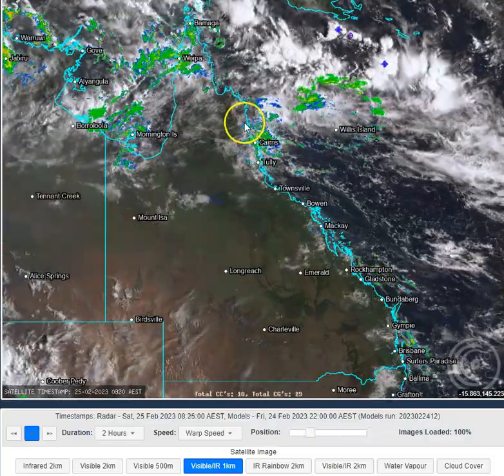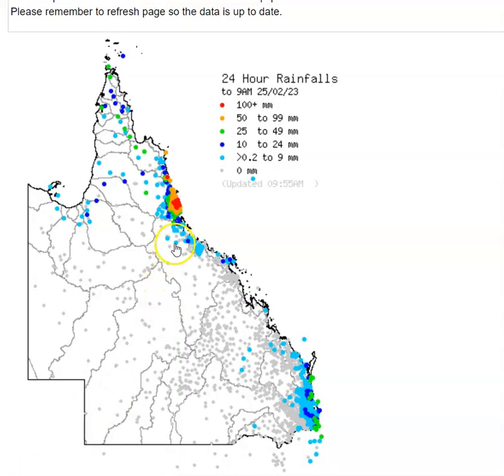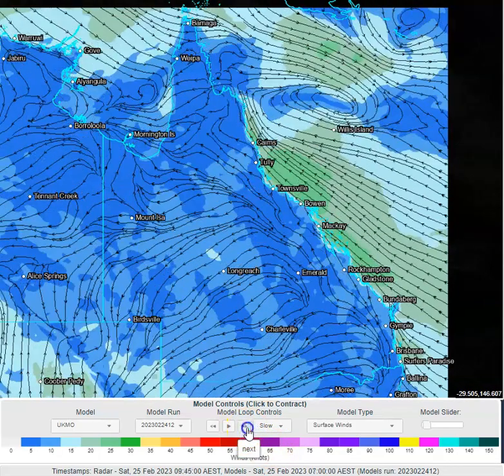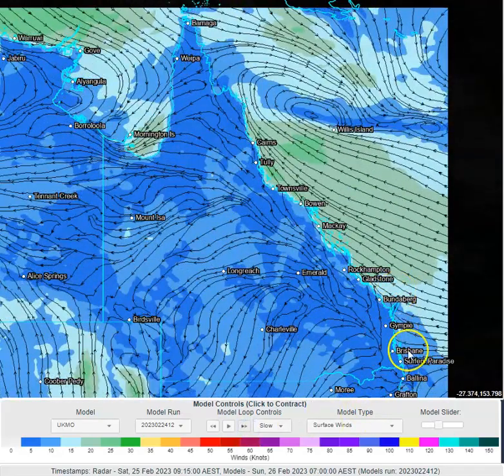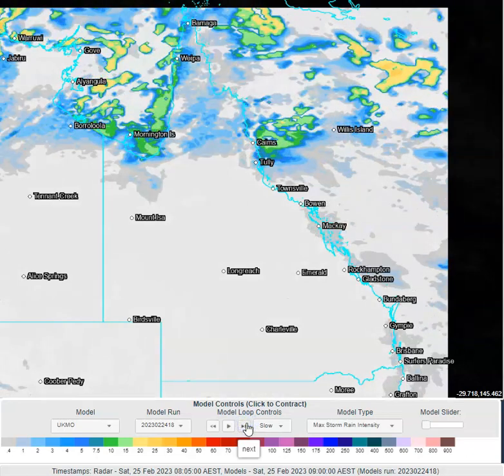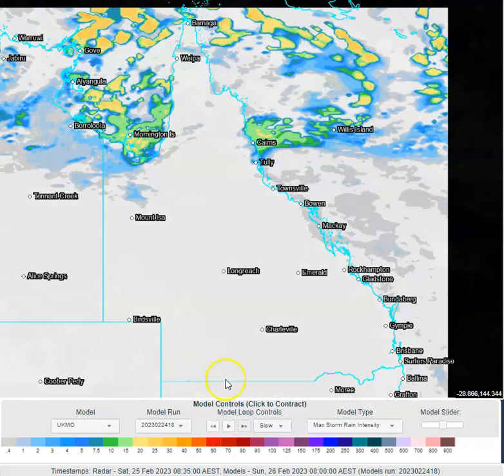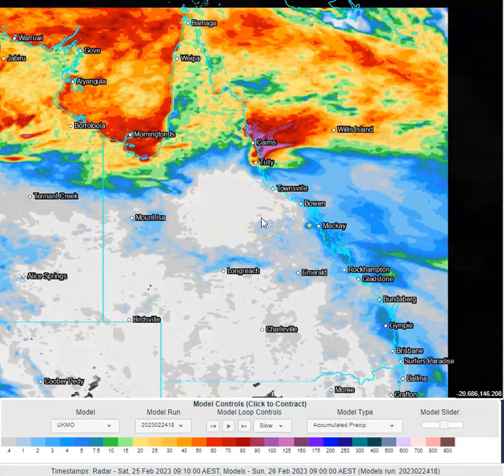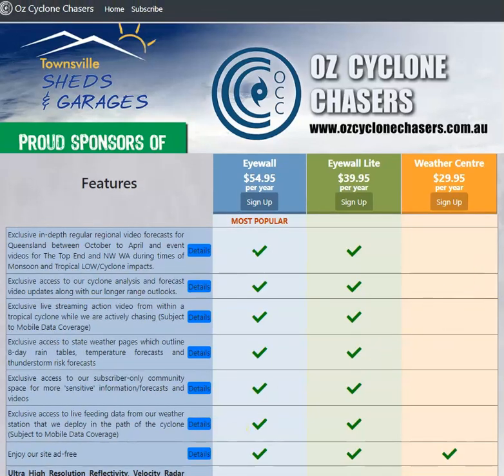OCC QLD Daily Weather Wrap Feb 25 2023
Issued 10:20AM

Check out Episode 5 of Weather Or Not looking at something called the MJO.

for providing some of the weather graphics used in this video.